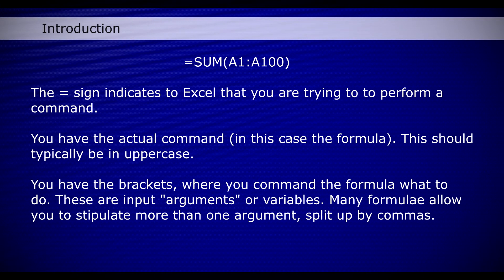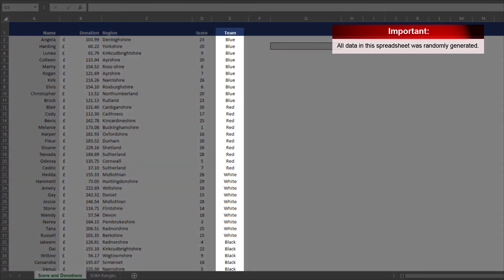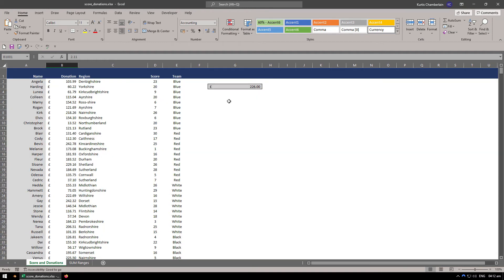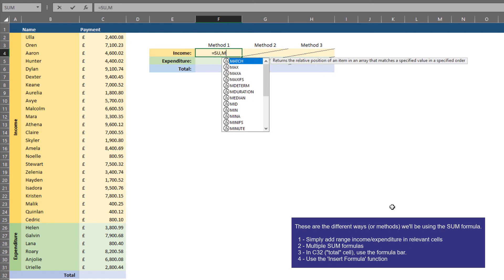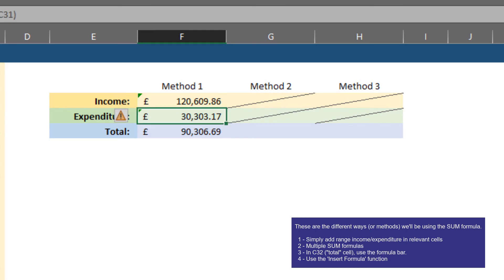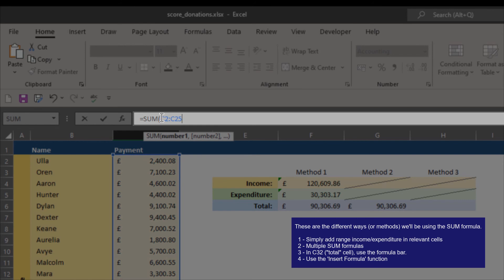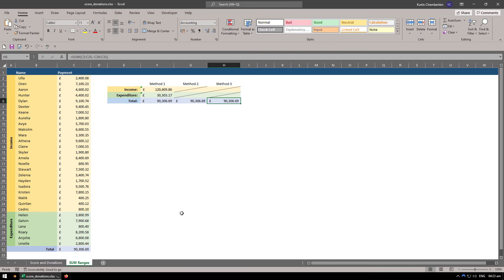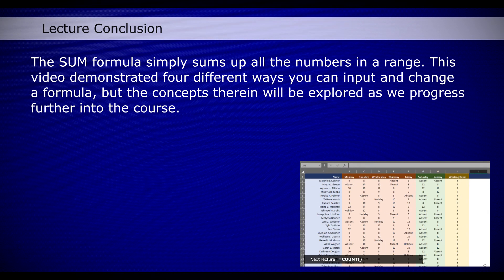=SUM() | Microsoft Excel - An Aspirant's Guide [ Course Lecture ]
Interested in other projects and lessons for Excel? Do you want to learn more about the various other features covered in this video? Please have a look at the Udemy course that I administrate, dedicated to the subject

Important: This is a lecture from the Formulas section of the above course. All resource files can be found there.

Usable up til 1st May, 2022.